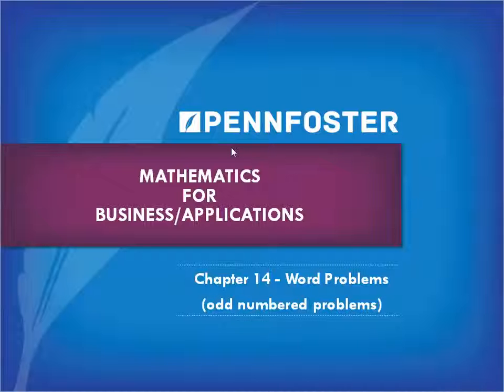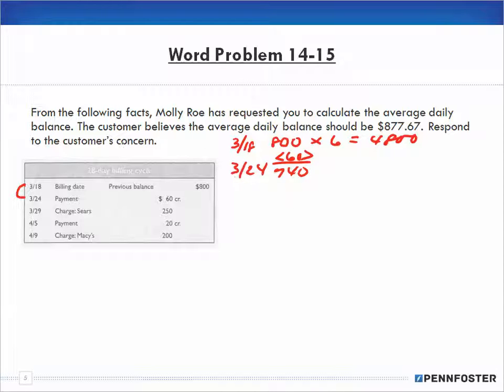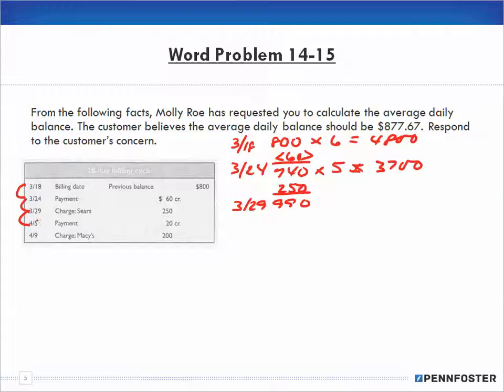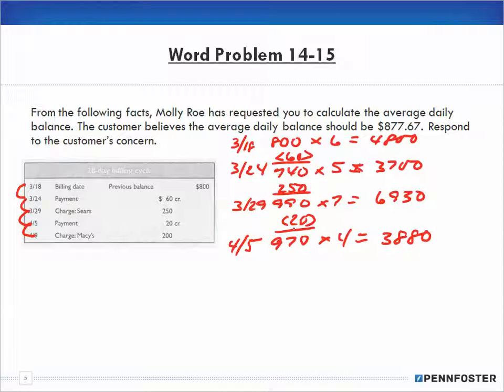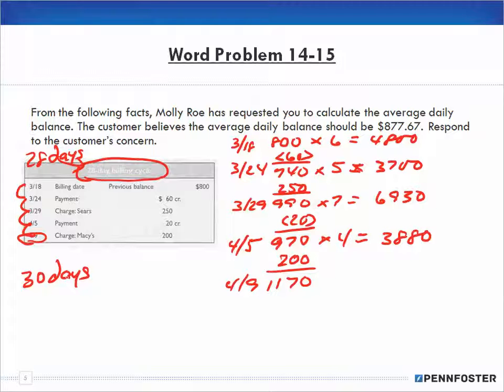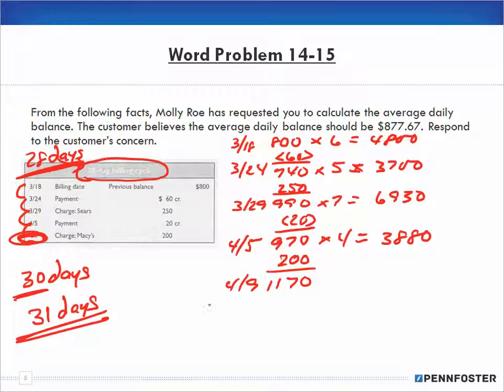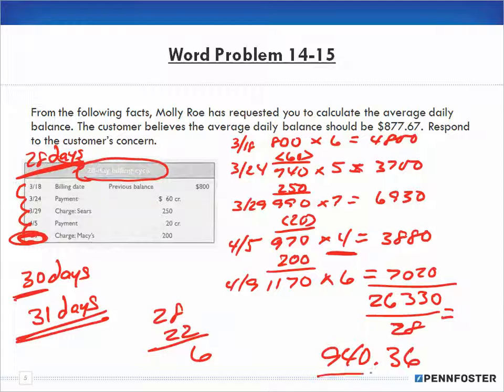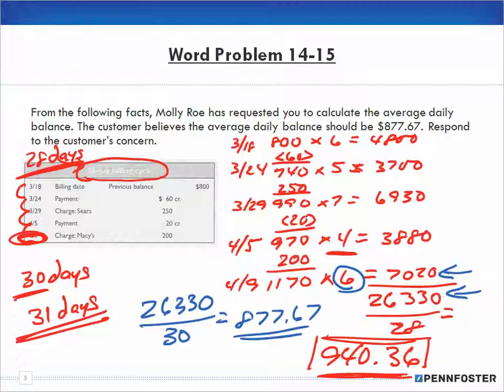Math for Business and Applications Ch 14 Word Problems 14 15